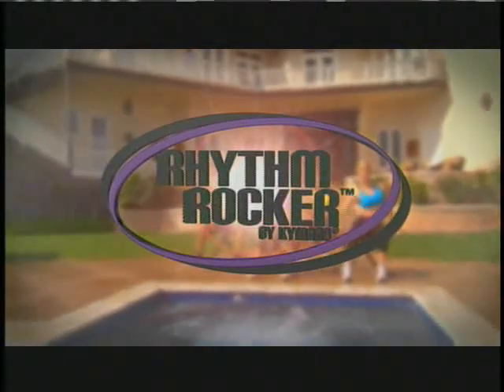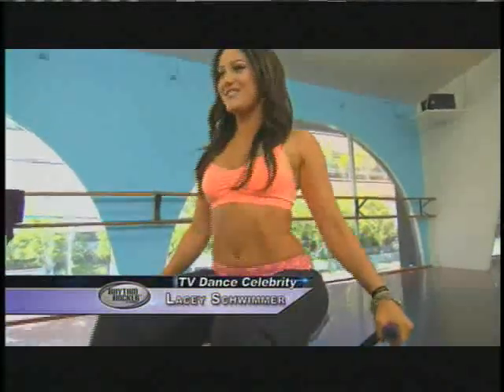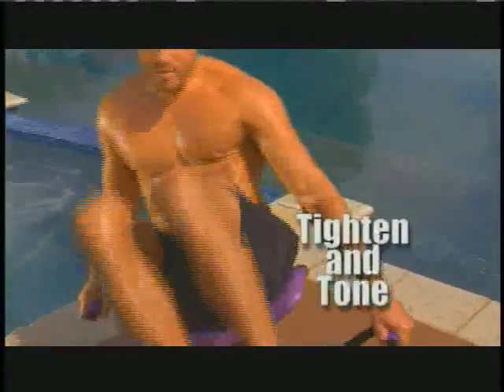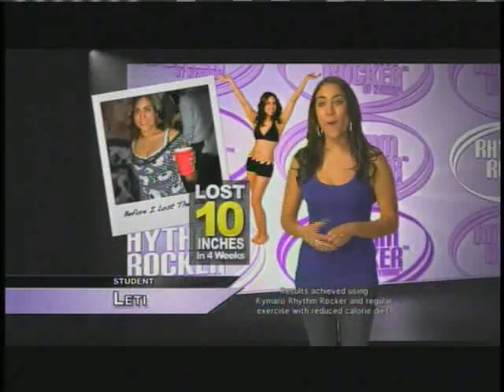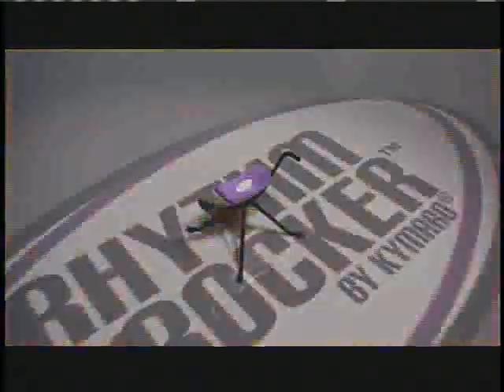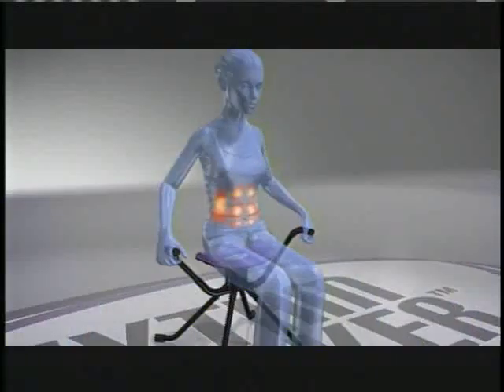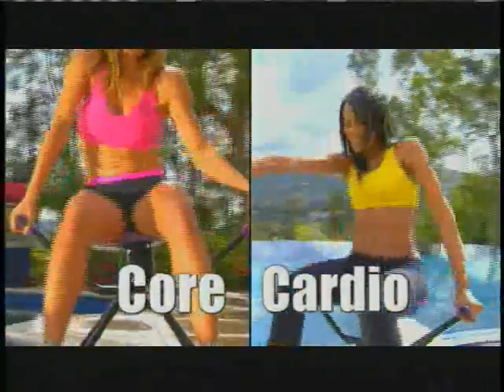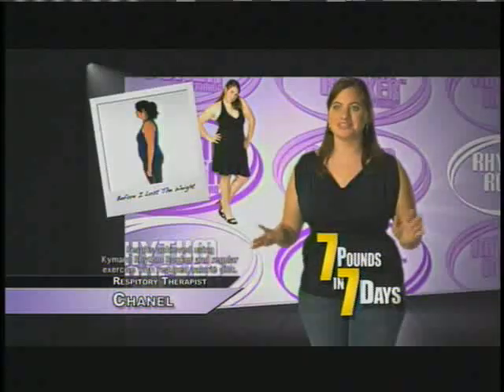Kymaro Rhythm Rocker